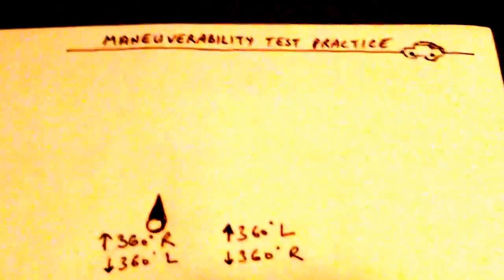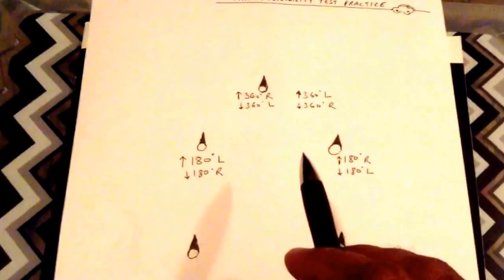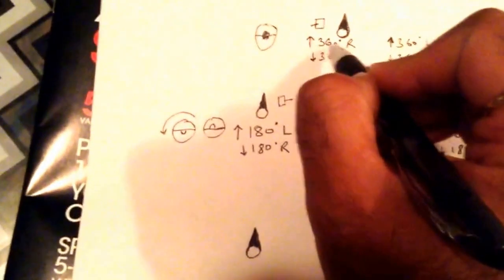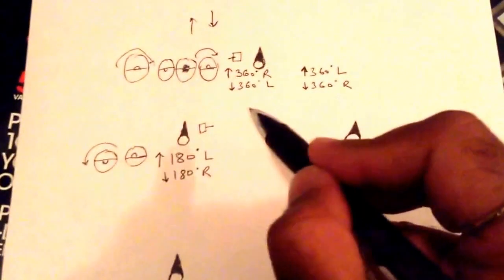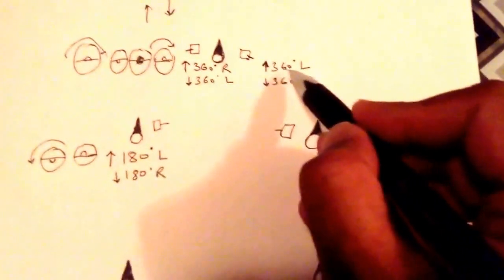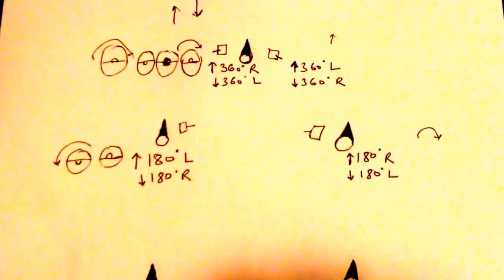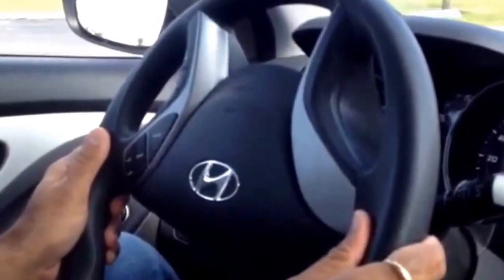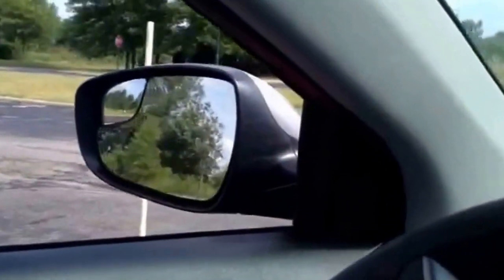Maneuverability Test - Diagram + Practical - With Geometrical Concept - video moved, new link below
You may also want to watch :

Maneuverability Test - Practical & Geometric Understanding :

And

Maneuverability Test - Diagram and Geometrical Concept  :

Thanks,

Jiten Arora